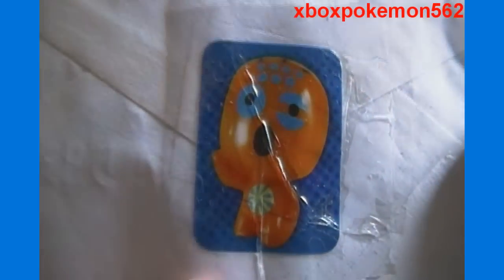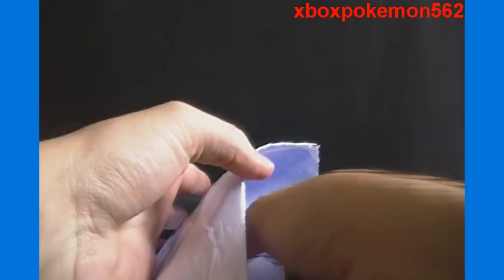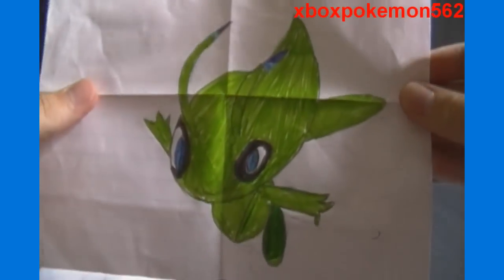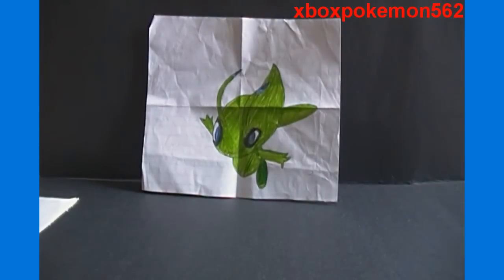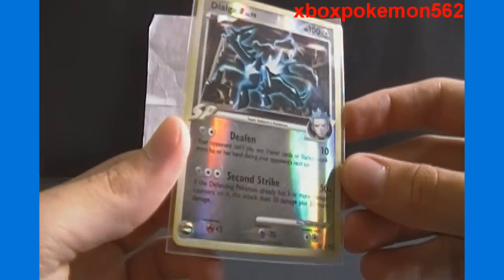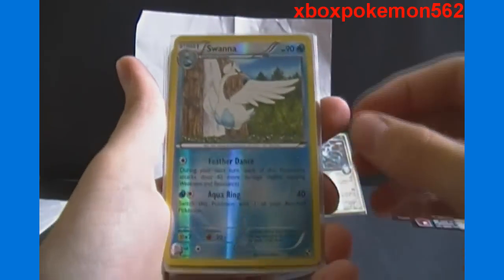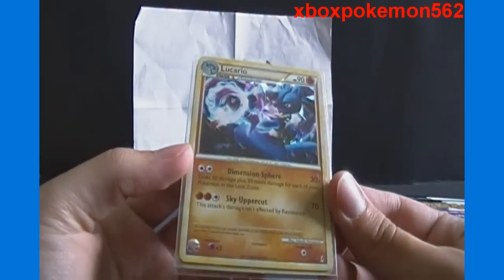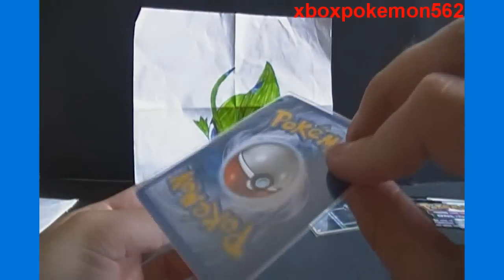FCBM from xboxpokemon562 Pokemon Singles Holo Foil Trading Cards.... FSBM